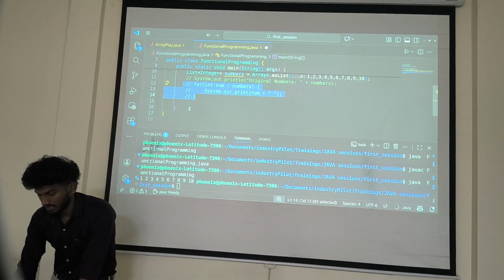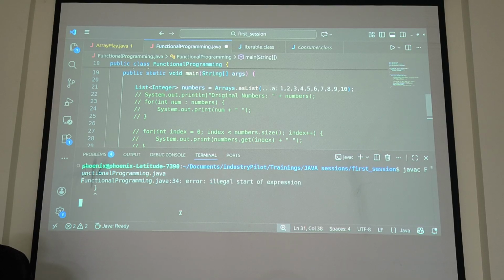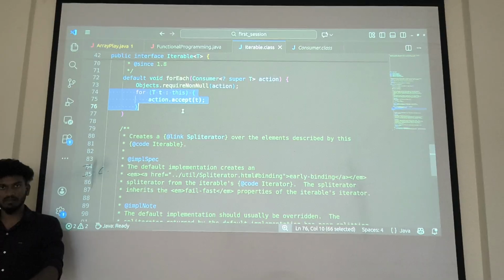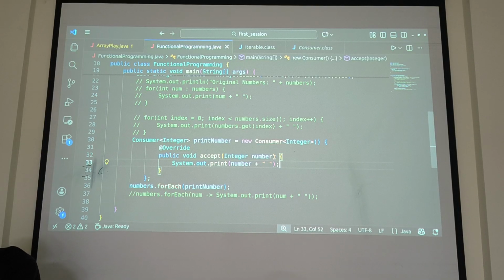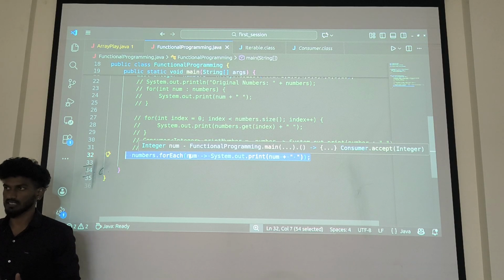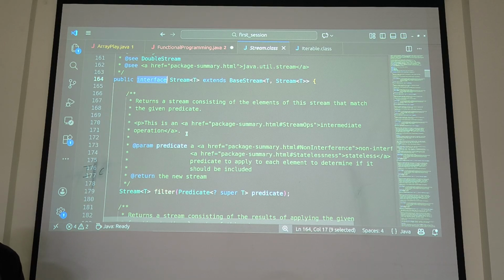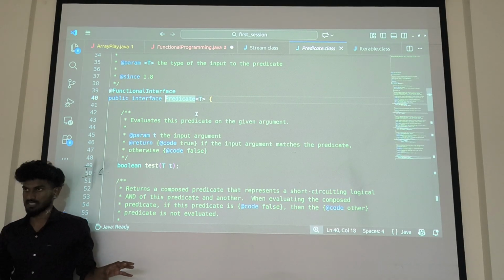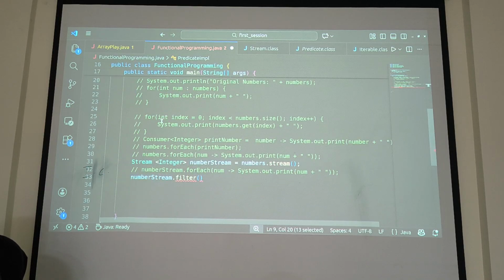Java Stream API | forEach Explained with Real-World Examples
In this video, we explain Java Stream API and the forEach method in a simple and practical way.

🔹 Topics covered:
✔ What is Stream API in Java?
✔ Why Stream API was introduced
✔ forEach method in Stream
✔ forEach vs traditional for loop
✔ Internal iteration vs external iteration
✔ Real-world examples
✔ Common mistakes & interview questions

📌 Useful for:
• Java Beginners
• Backend Developers
• Java 8 Interview Preparation
• Stream API learners
• Functional Programming basics

💡 Concepts are explained with clean code examples and real-world scenarios.